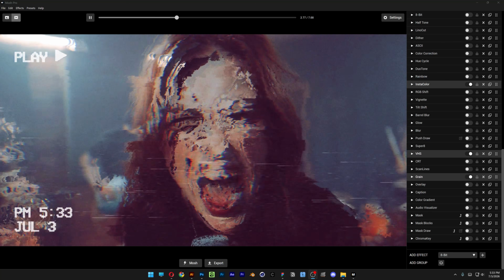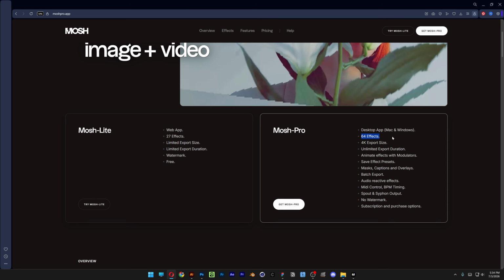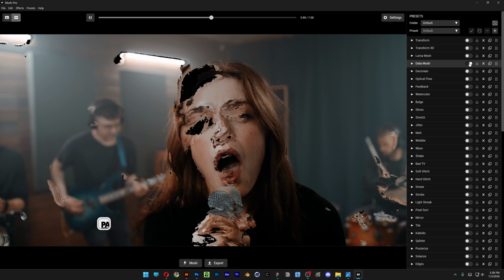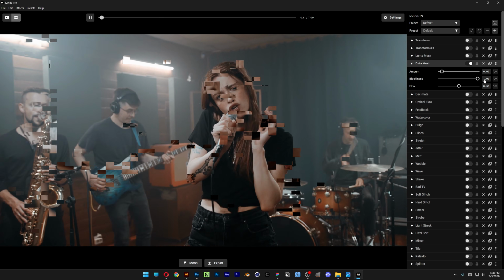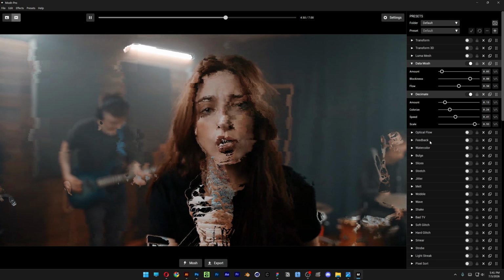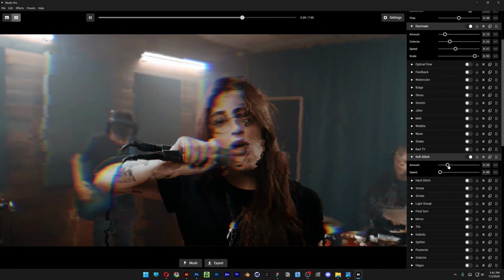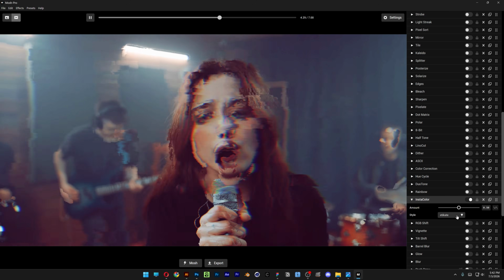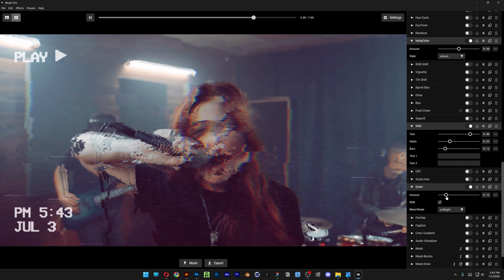Creating Data Mosh With Mosh Pro!